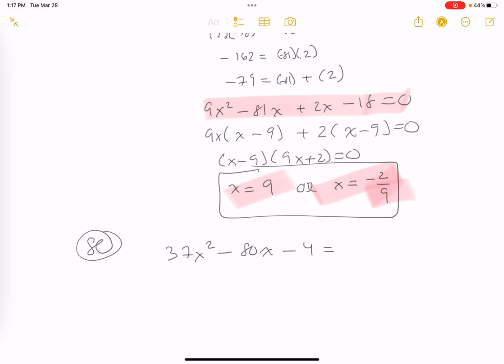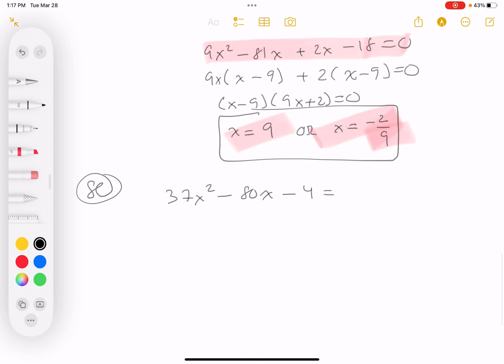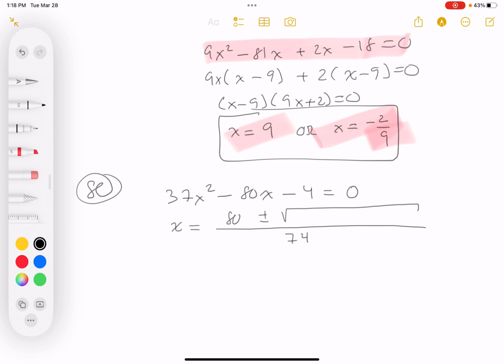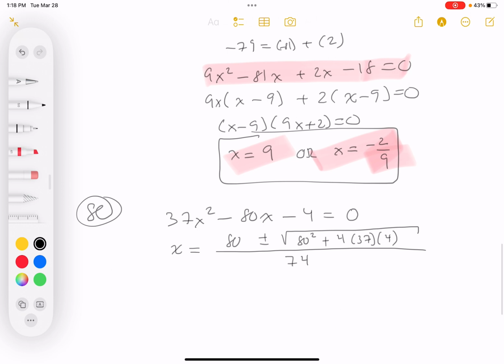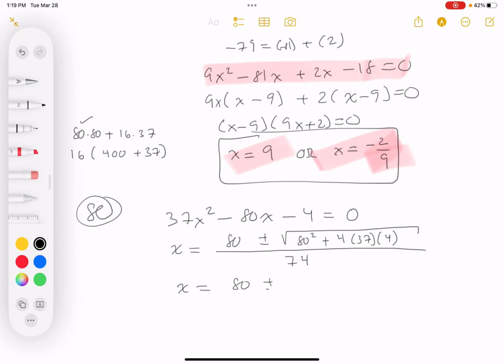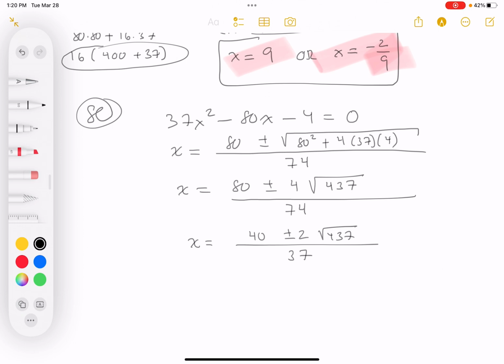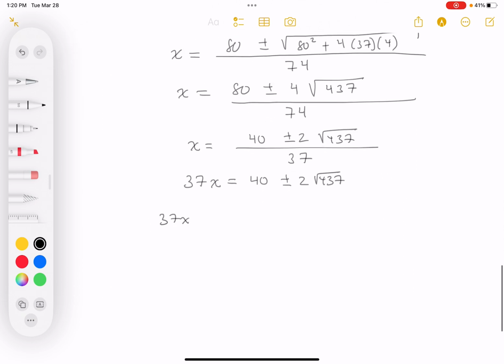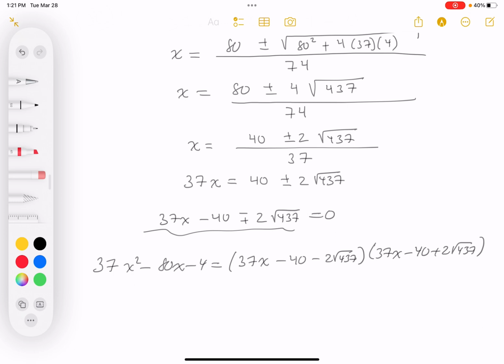mth 100 quadratics 80